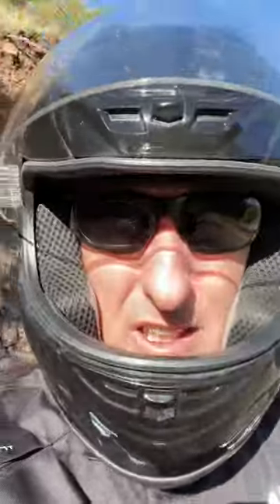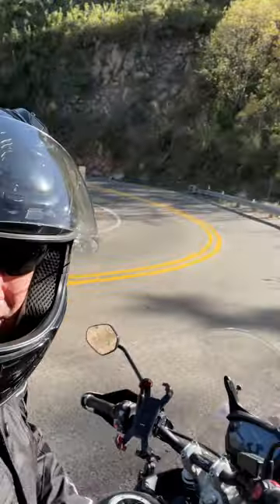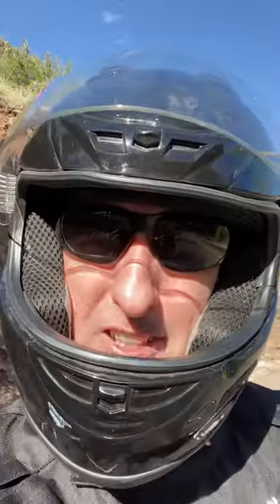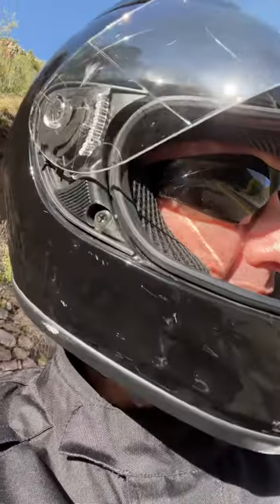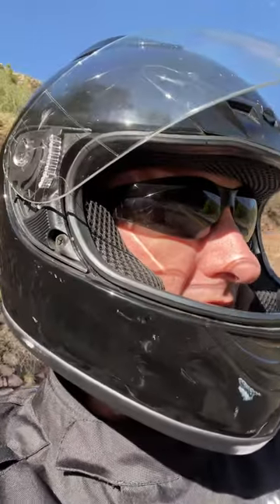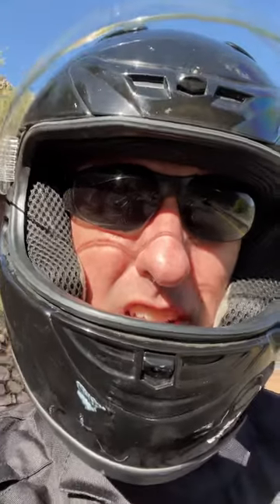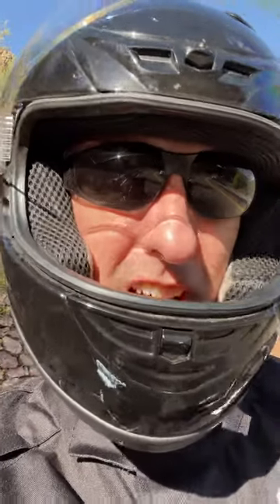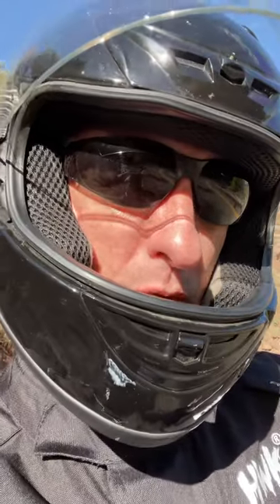The Mitas E-07s corner much better than I thought. REVIEW UPDATE.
Hey there motorcycle enthusiasts, it's great to have you back on my channel! I'm excited to bring you an updated review of the highly acclaimed Mitas E-07 motorcycle tire. So, let's get into it!

The Mitas E-07 tire has gained quite a reputation for its exceptional performance both on and off-road. Whether you're an adventure rider or a casual highway cruiser, this tire has got you covered.

One of the standout features of the Mitas E-07 is its aggressive tread pattern. With deep grooves and large blocks, it offers excellent off-road traction while still maintaining stability on paved surfaces.

Now, let's talk about the pros. The Mitas E-07 provides outstanding grip in various conditions, including wet and dry surfaces. Its durable construction ensures a longer lifespan, allowing you to clock in more miles without worrying about tire wear.
Speaking of wear, it's worth mentioning that the E-07 shows remarkable resistance to punctures and cuts, making it ideal for those daring off-road adventures.

However, like all things, there are a few cons to consider. The Mitas E-07 tire's aggressive tread pattern can produce a bit of noise on paved roads, but this is a small compromise for the exceptional performance it delivers.

In terms of long-term performance, the E-07 has proven to be reliable and consistent. It maintains its grip and handling characteristics even after prolonged use in challenging riding conditions. That's a testament to the tire's quality and durability.

To sum it up, the Mitas E-07 motorcycle tire excels in providing exceptional off-road grip, durability, and versatility. It's a tire that delivers both on and off the beaten path, ensuring you can confidently tackle any adventure that comes your way.

So there you have it, my updated Mitas E-07 motorcycle tire review.